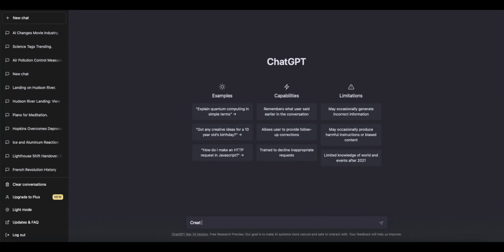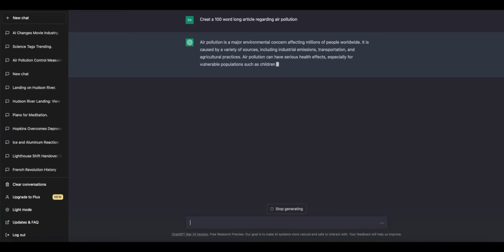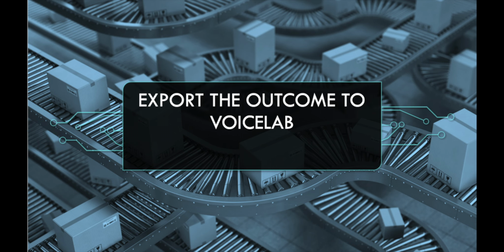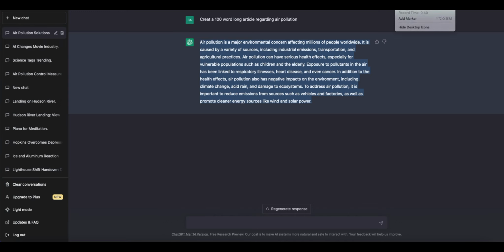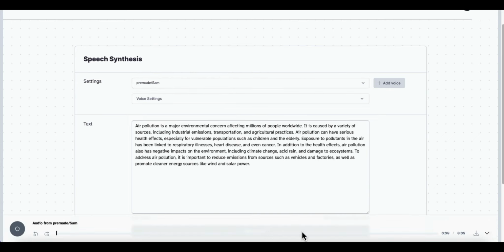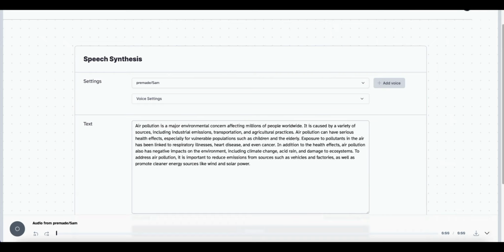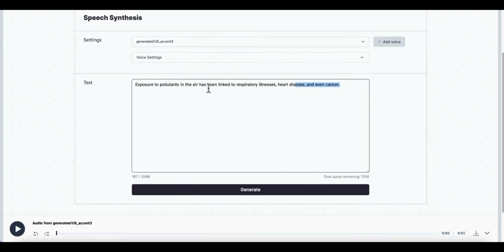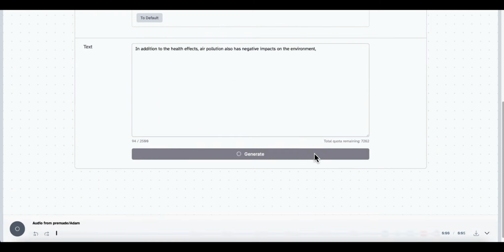Future of Research Combining ChatGPT and VoiceLab for Dynamic Presentations with Custom Sound Design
Are you tired of delivering bland, uninteresting presentations? Do you want to captivate your audience with engaging and dynamic content? Look no further than ChatGPT and VoiceLab! These cutting-edge technologies allow you to create research documents that are not only informative, but also visually and audibly appealing. With the power of VoiceOver and custom sound design, you can bring your presentations to life and leave a lasting impression on your audience. Say goodbye to boring slideshows and hello to a whole new level of creativity and engagement. Try ChatGPT and VoiceLab today and revolutionize the way you present your research!